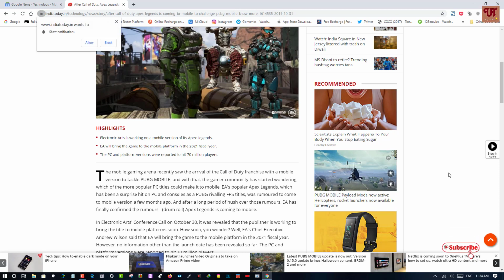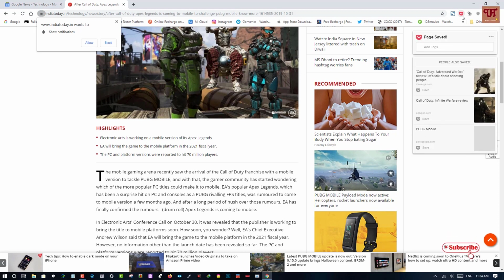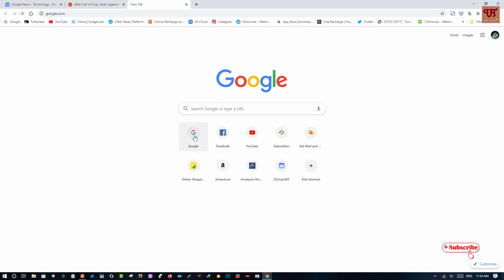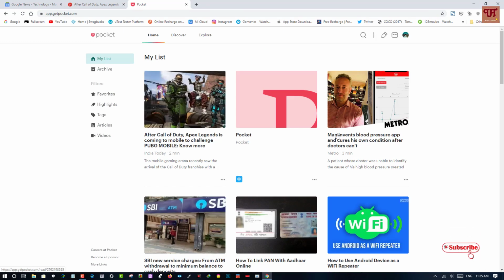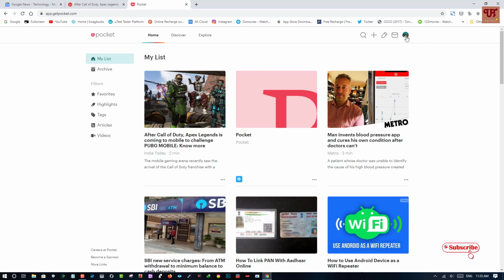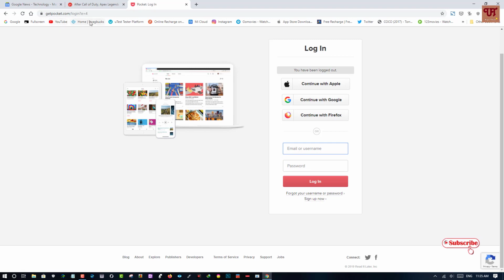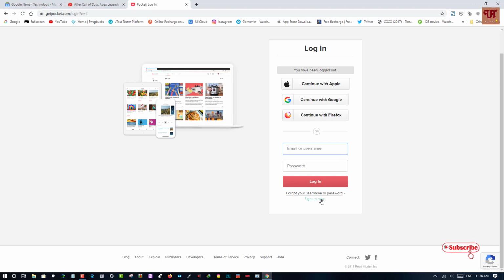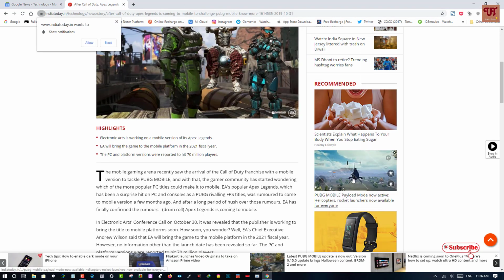What's the best way to save any website articles and later access them again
This video tutorial is all about What's the best way to save any website articles and later access them again.